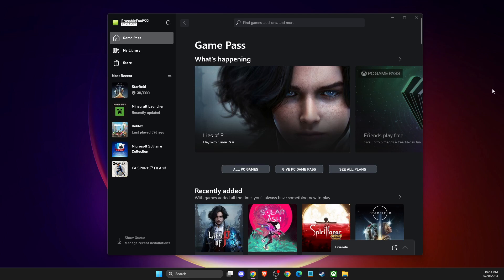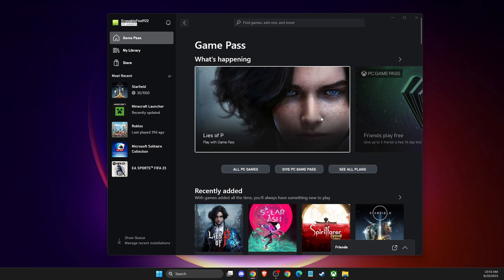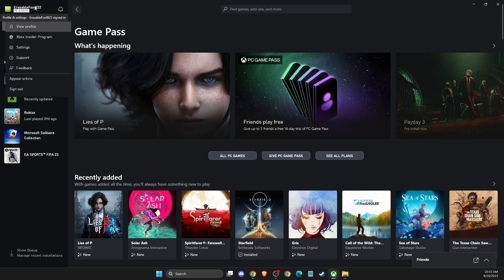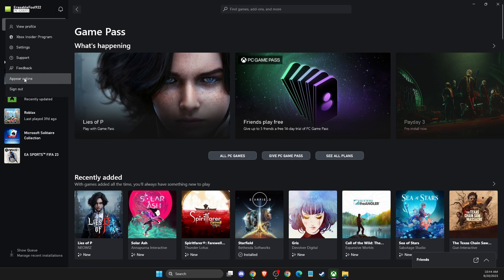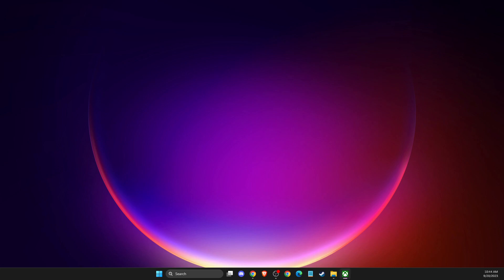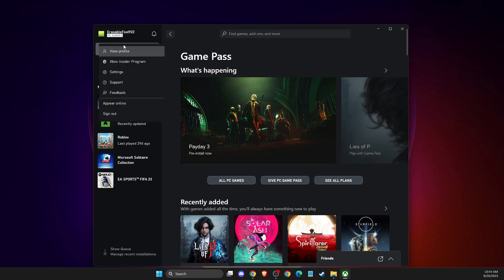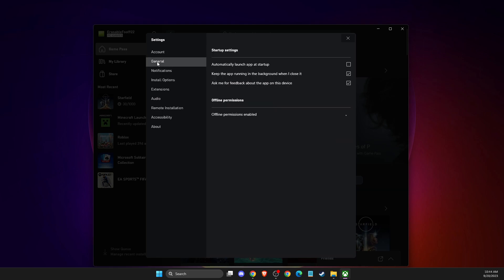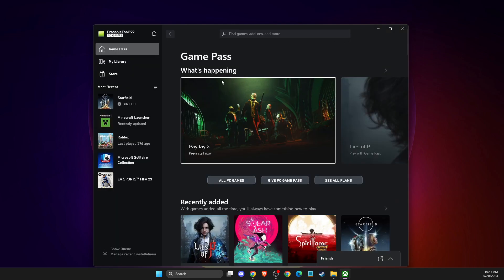How To Appear Offline in Xbox App PC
In this video I will show you How To Appear Offline in Xbox App PC It's really easy and it will take you less than a minute to do it!